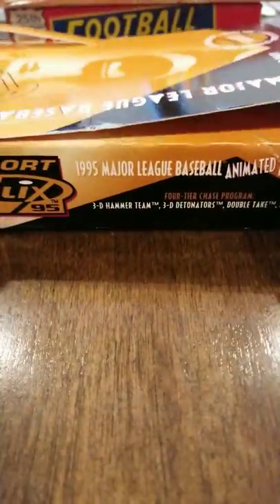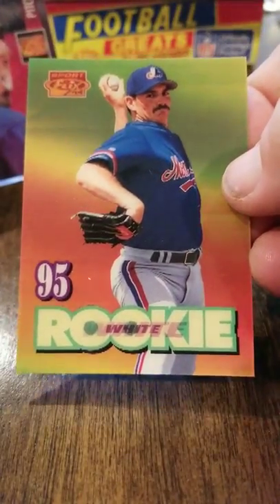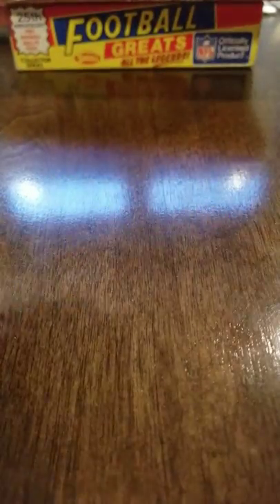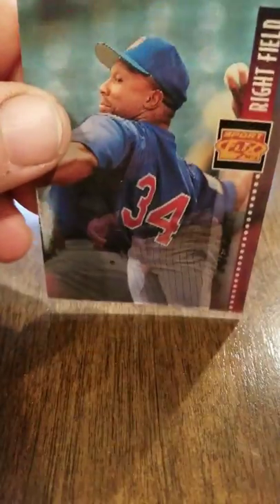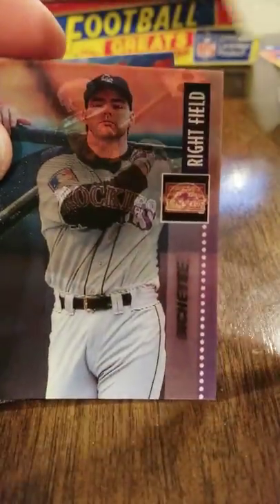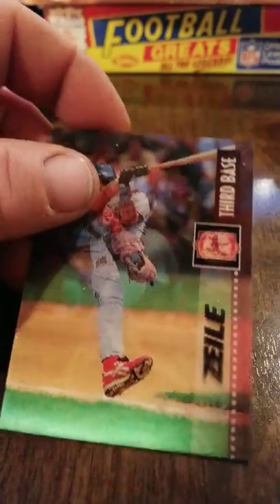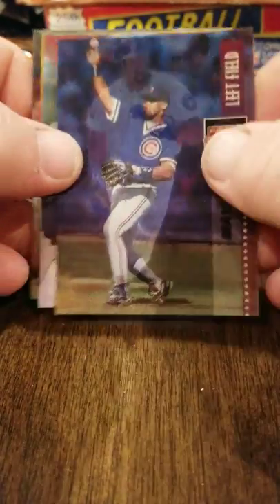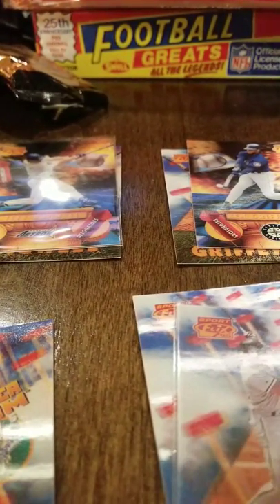1995 Sport Flix Baseball, Hot Box!!! Loaded with Inserts!!!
Used spare change to get my sports card collection going again. I have been buying, selling, and trading cards to develop this Youtube channel to enrich my hobby experience and make a little extra money for the upcoming new edition to our family.

Hope you enjoy taking a look at all the different cards and collectibles that are featured in my videos!

Also, if you would like to donate sports cards for me to feature in my videos, please mail them to the following:
WHWMSC